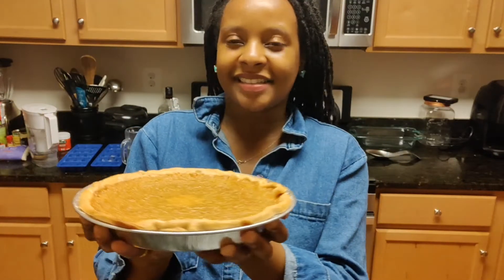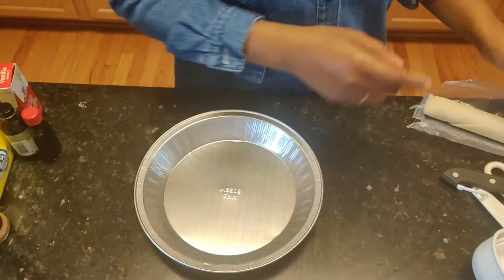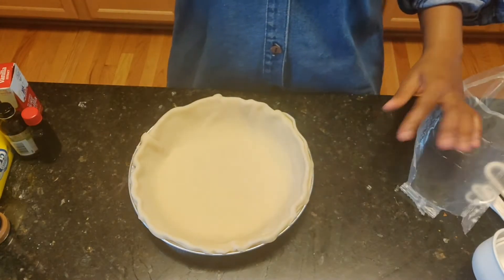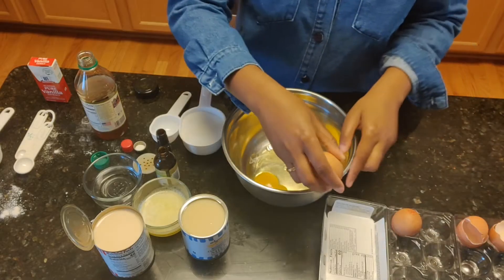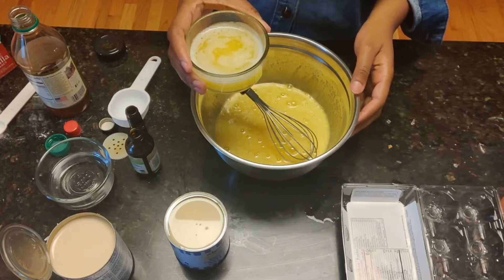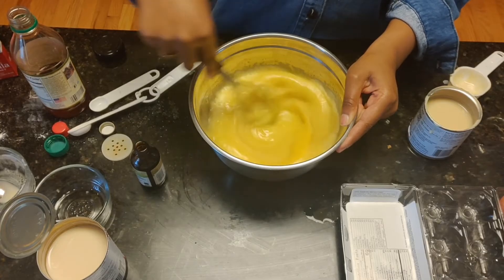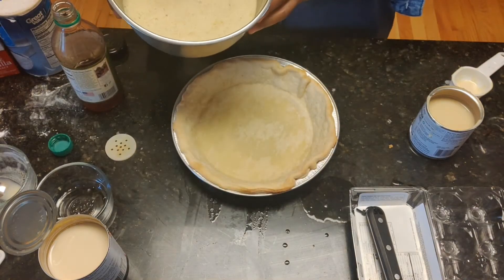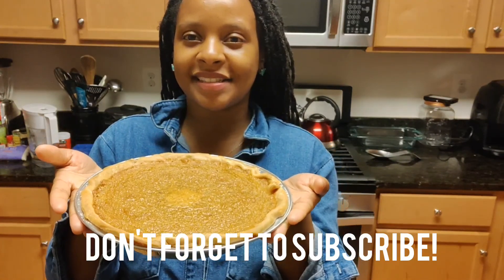Creamy Cornmeal and CondensedMilk Pie | Rich and Delicious Chess Pie Recipe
Creamy, delicious pie with a bit of grit and a rich, milky sweetness.

dontmissmyplate_